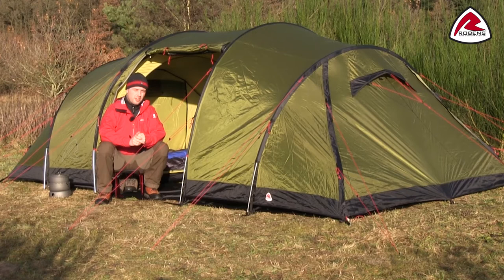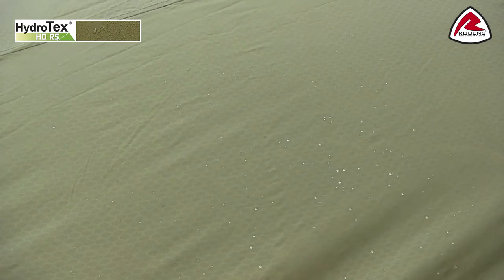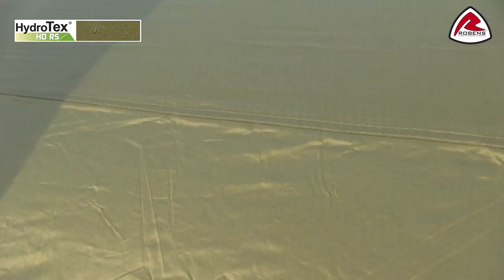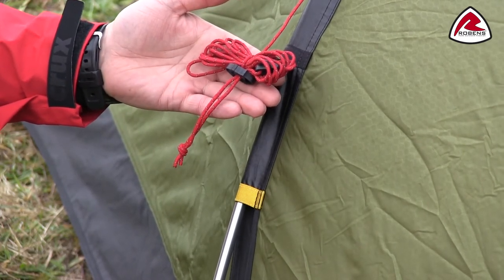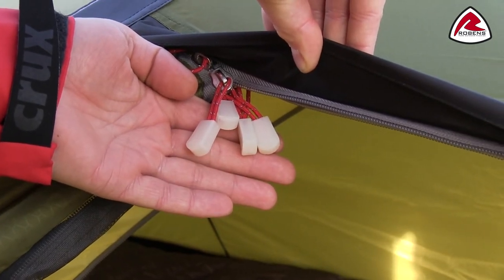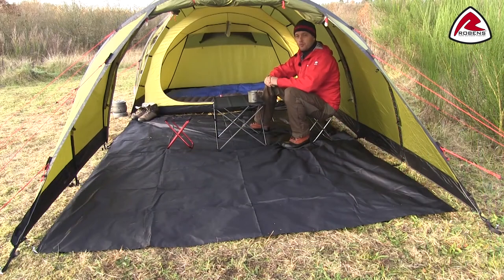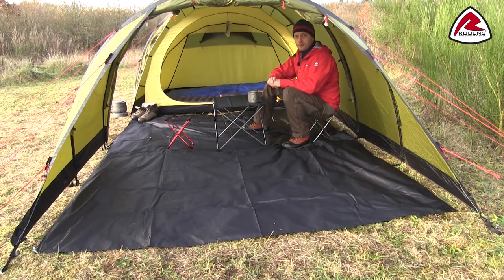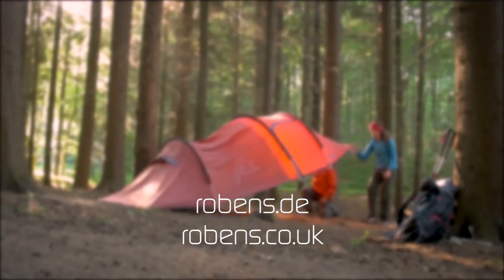Robens Green Castle Vis a Vis Tent | Pure Outdoor Passion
In this video Mark tell us about the features of the Robens tent Green Castle.

The six-person Green Castle uses quality materials that reflect its technical heritage. The two bedrooms sit vis-à-vis with each other across the central living area. Side access is the norm, but one bedroom features rear access to the outer front door. Remove this inner for extra storage and living space, or roll back one inner to create space for socialising. Such versatility is perfect for groups, families and for when outdoor activities demand extra space. A perfect tent for hiking or when you just go camping.